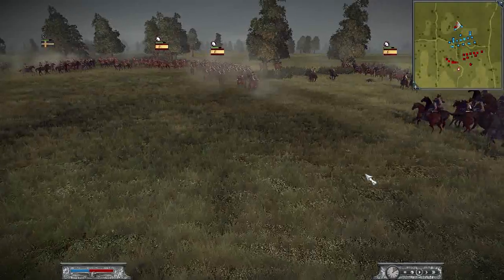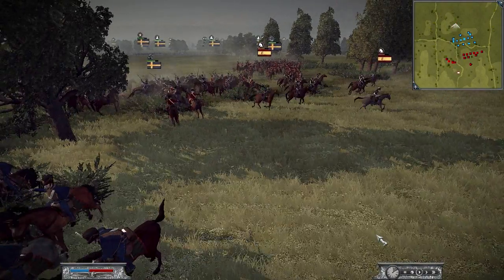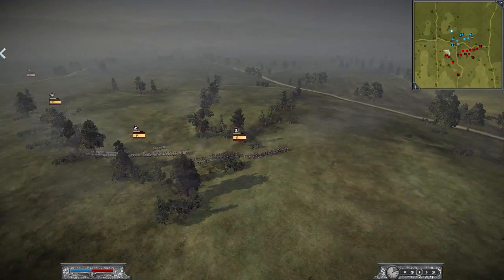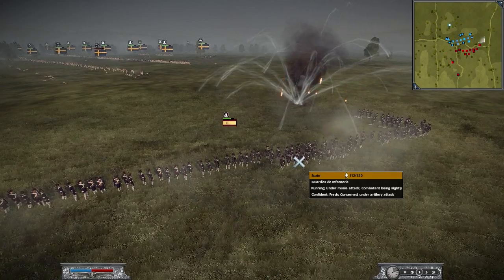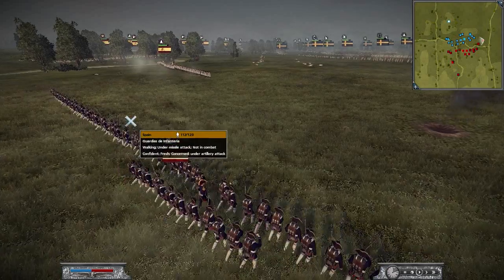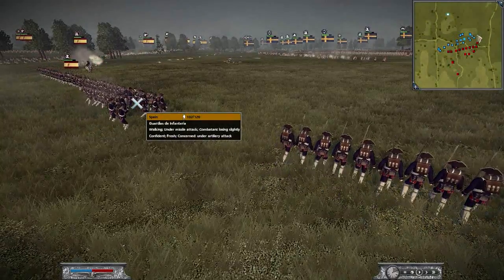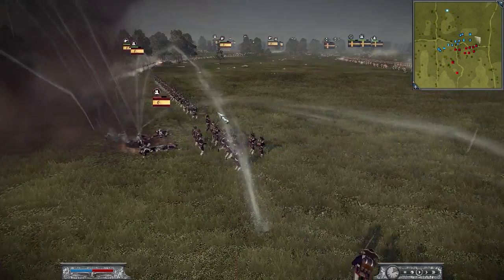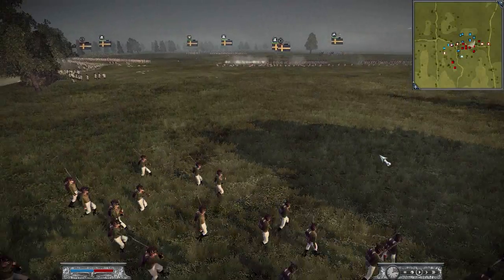Napoleon : Total War HD Online Commentary Battle 6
Well I finally got another video up. Hope you enjoy it.